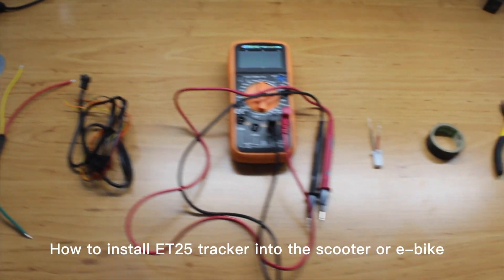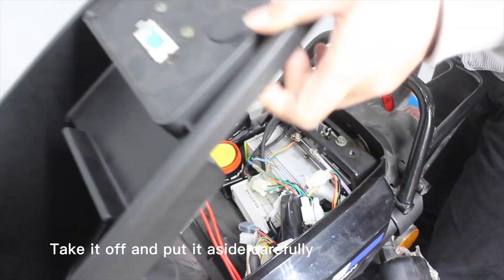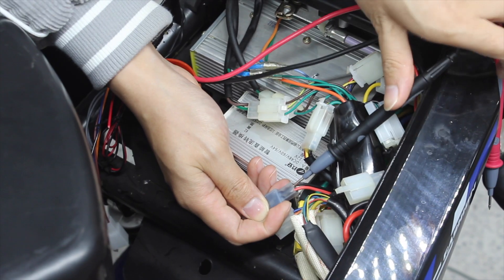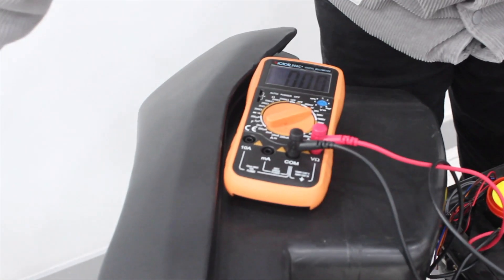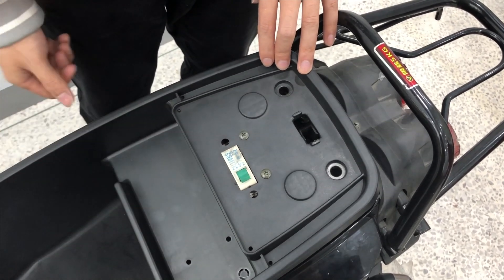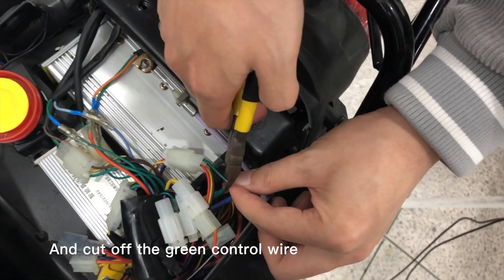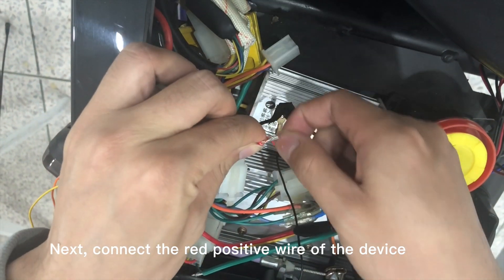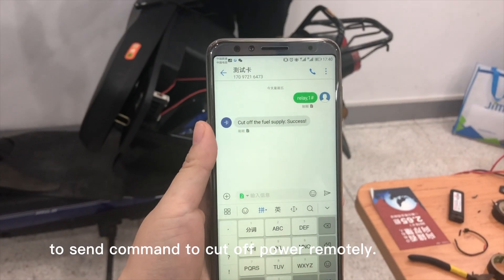Our engineers installed ET25 Small and light GPS Tracker on the motorcycle.